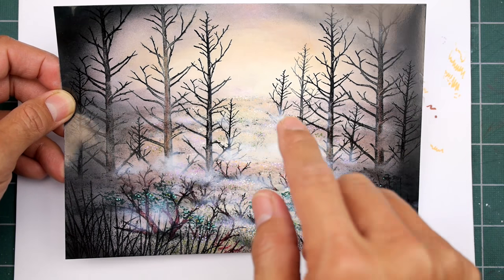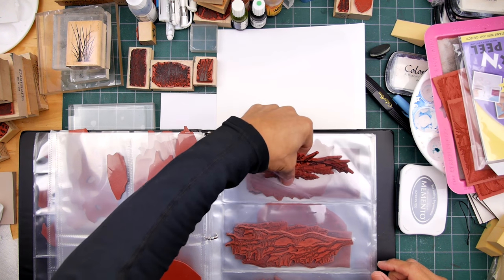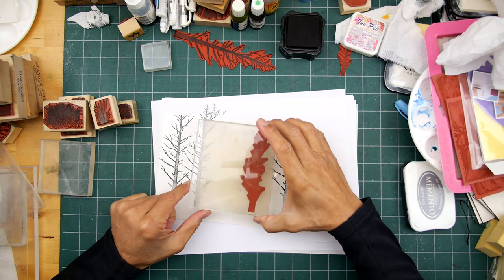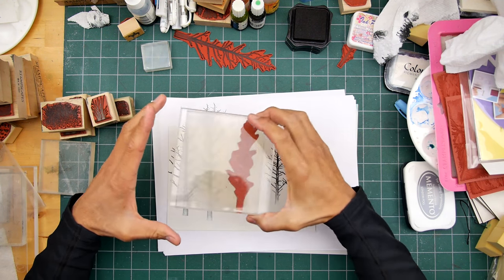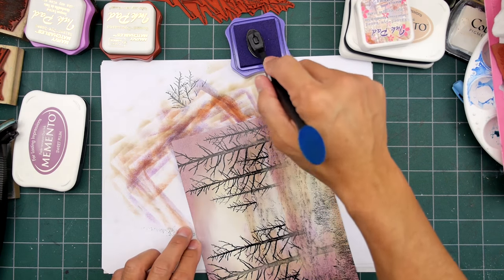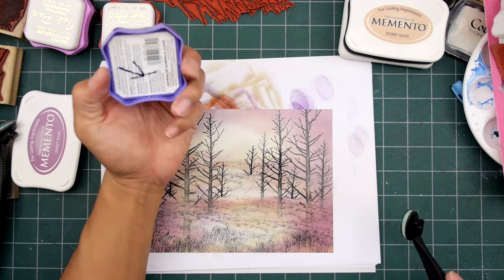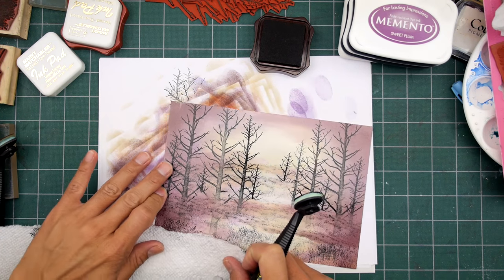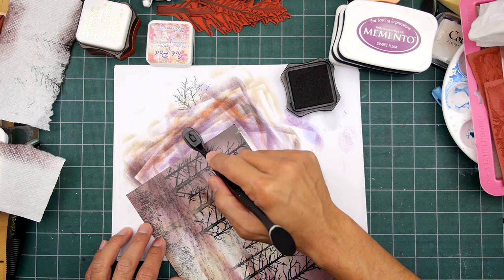Stampscapes 101: Video 141. Manzanita Mist.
Super long video here of a trial run attempting a scene of a misty moment in the mountains a couple years ago.  See below for links to skip ahead.

33:35 Coloring.  2:10:00 Pigment ink application.  2:35:00 White gel pen work.  2:44:00 Paint pen detailing.  2:52:25 Alcohol pen details.

Original: Dye based and pigment ink on 5.5" x 8.5" glossy cardstock.  Gel, paint, and alcohol pens.

Stamps used: Sedge Filler 251C, Grass Texture 208D, Reeds Lg 068D, Rocks and Leaves 206E, Spiny Branches 330F, Spiny Branches Sm 331B, Leafless Pines Sm 369C, Leafless Pines Med 370E, and Leafless Pines Lg 371G.